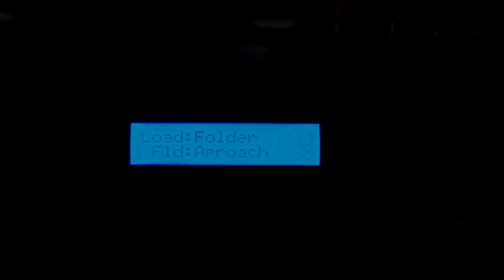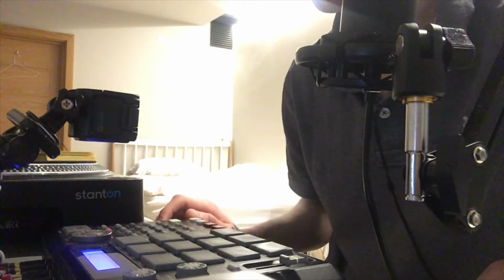Mpc 500 Tutorials: Common Problems New Beatmakers Have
Some people have been asking questions to do with problems that they have with the MPC 500 so in this video I'm here to answer them! I've put timestamps along the video so that you can skip to the question you want answered.

0:00 Intro
0:27 Autoload on startup
1:15 Loading your song up FULLY
2:52 Importing and Loading samples
4:06 Normalizing (Making your samples louder)
5:21 Tracking out your stems
6:38 Outro

Do you need MIXING & MASTERING for your beats?
This will improve the quality of your beats IMMIDIATLY and you'll never have to feel that your beats don't sound 'professional' again!
Click the link to go to my seperate page for mixing & mastering
Prices start at $15 and i'll stay in touch to make sure that YOUR mix is always PERFECT